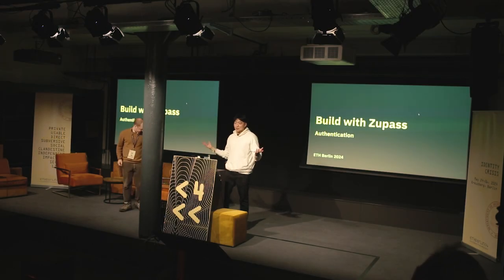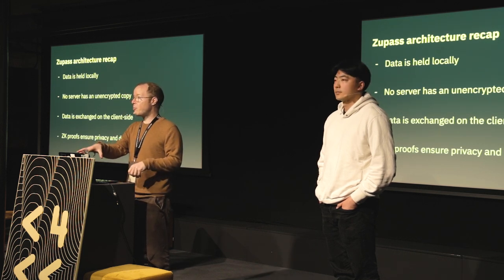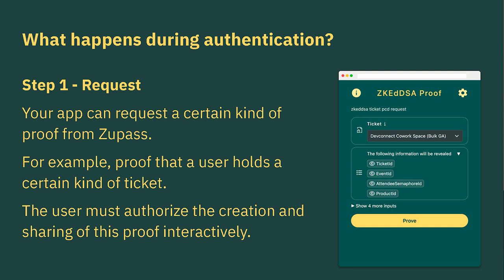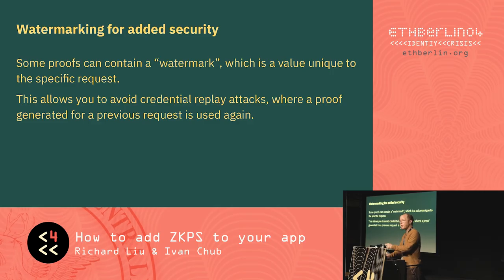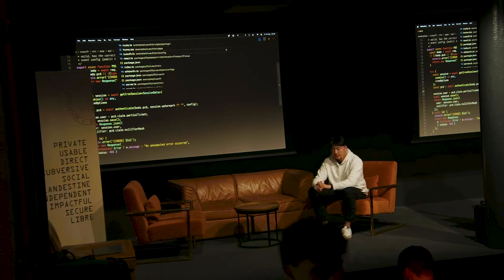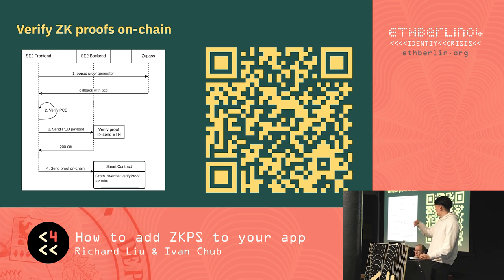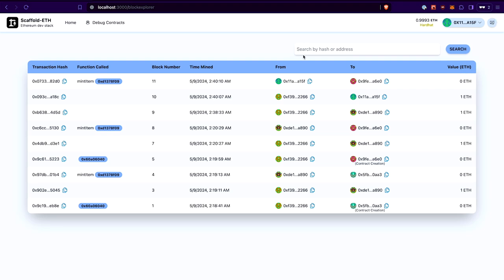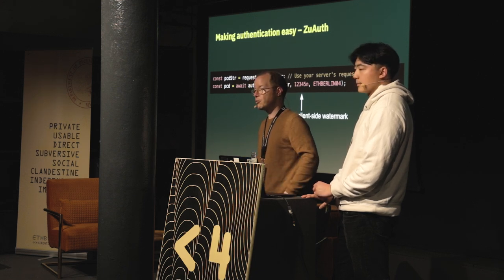ETHBerlin04 Workshop: Richard Liu, Rob Knight - How to add ZKPs to your app (with Zupass)?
ETHBerlin04
May 24-26, 2024, CIC Innovation Campus
Technical Workshop: Richard Liu, Rob Knight -  How to add ZKPs to your app (with Zupass)?

No prior circom or ZK experience needed for this workshop, where we'll run through a simple example of a sybil-resistant app that requests a "proof of ETHBerlin hacker visa". Hackers may receive a *cryptographic surprise* during this workshop.